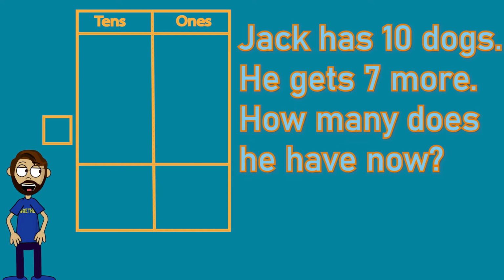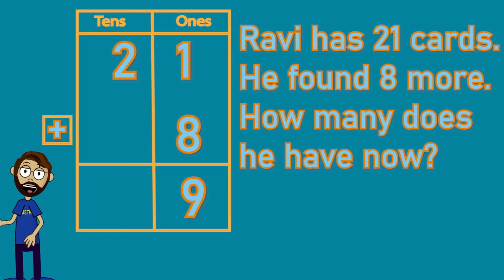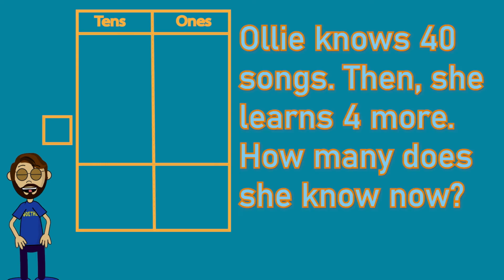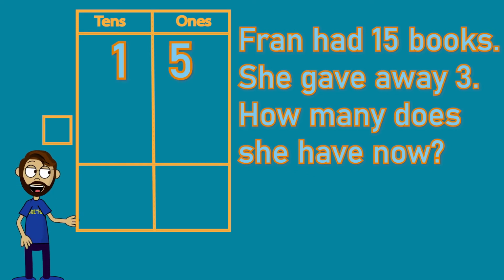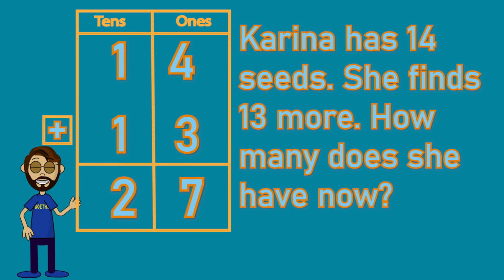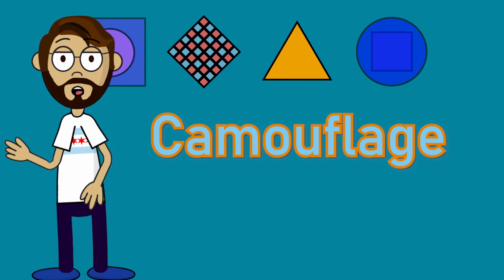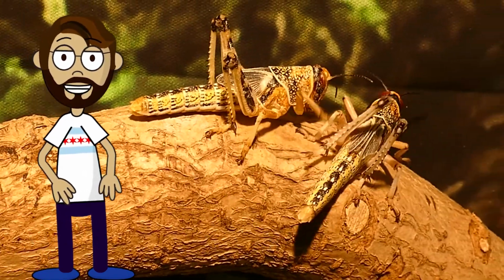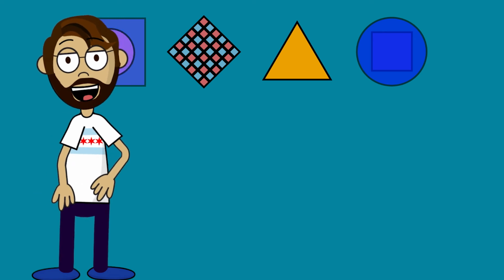Phonics, Math, Science Review 5/26/20